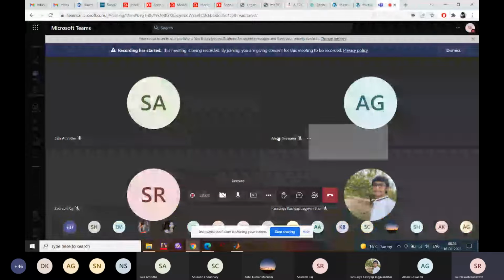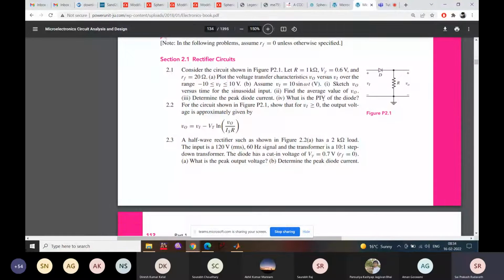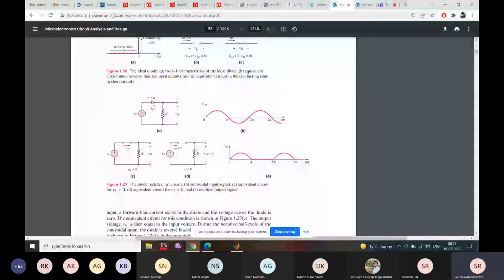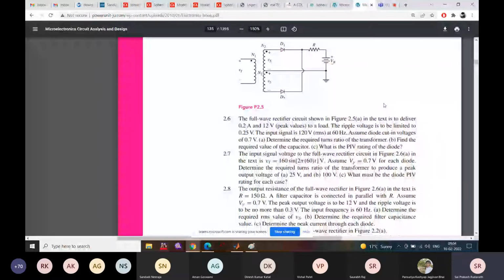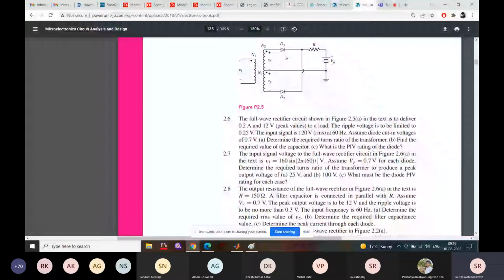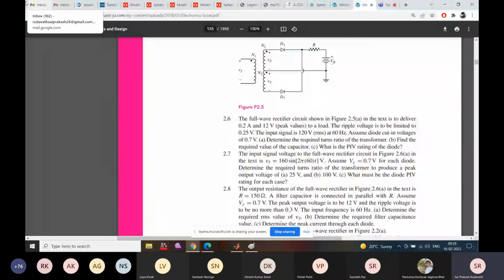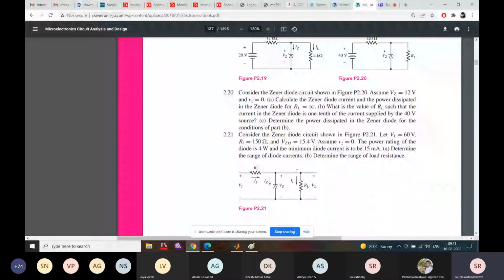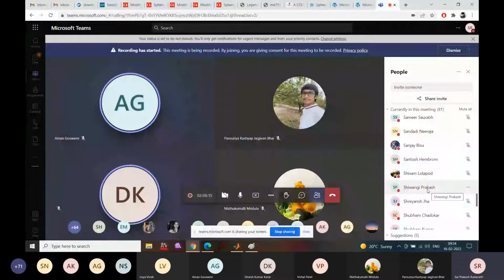L-17 || EC(TA) || 16/02/2022